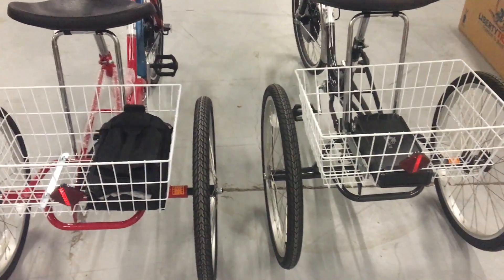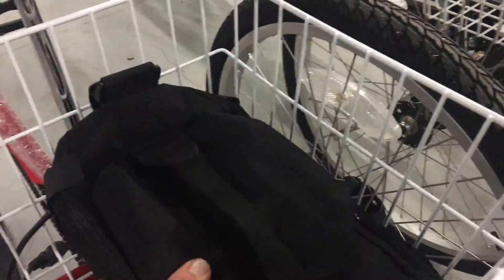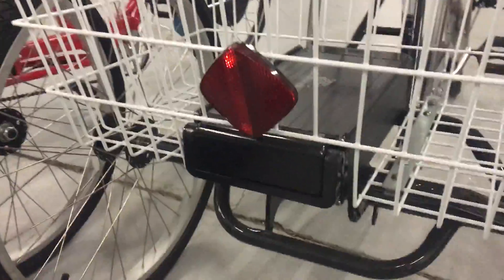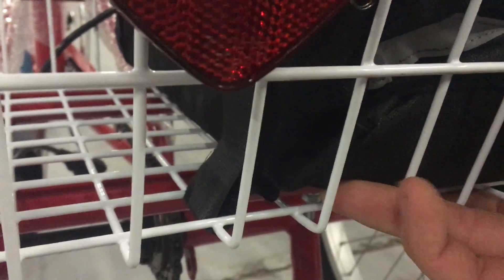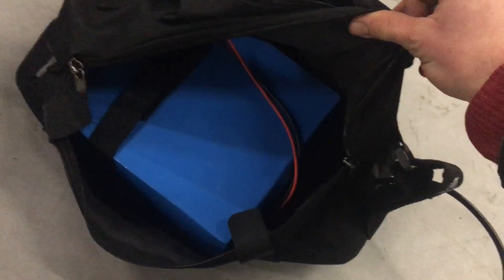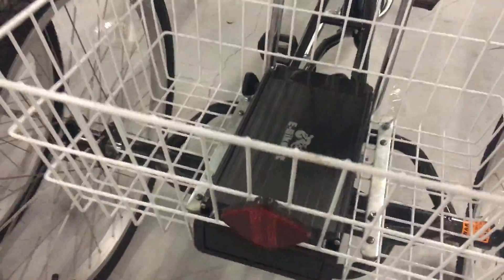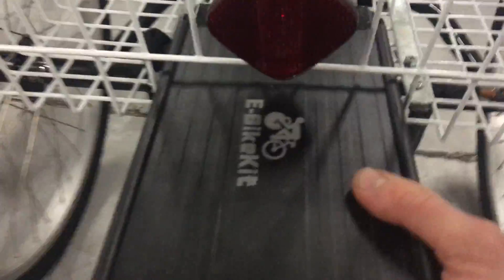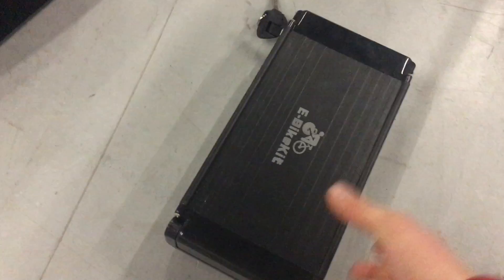Electric Trike | Battery Options for the Sun Traditional Trike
In this video, we'll show you two different battery options for the Sun Traditional Trike. One is the 10Ah and the other is a 20Ah battery.